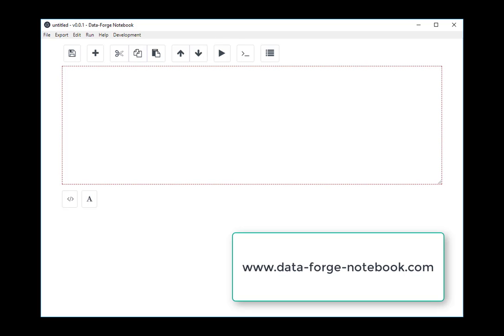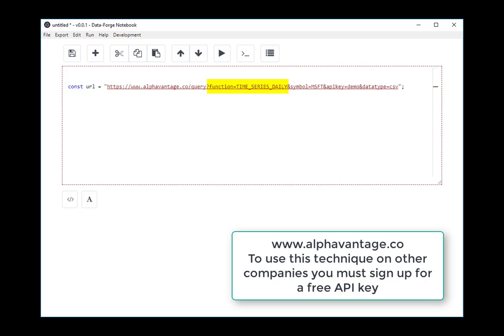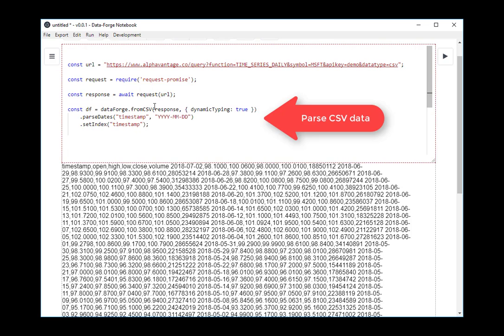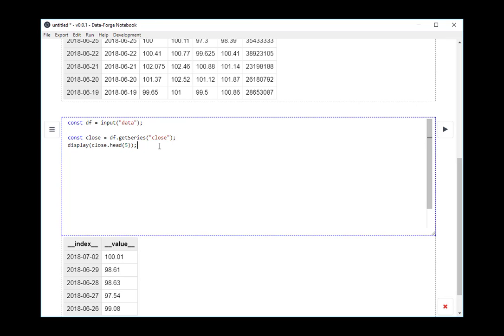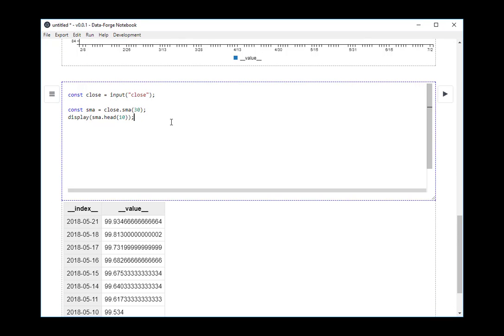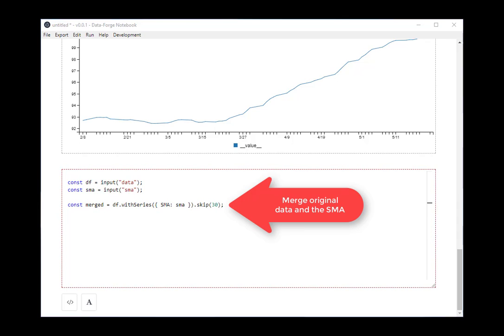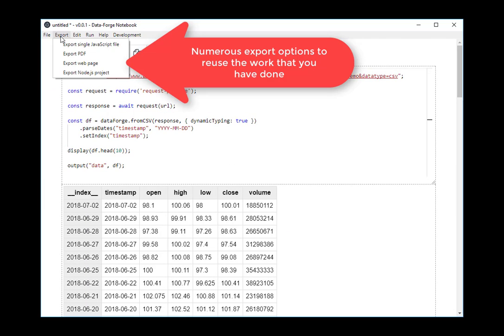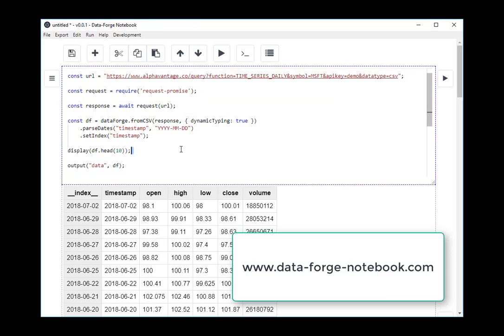Data-Forge Notebook - Working with stock market data from Alpha Vantage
This video shows how to use Data-Forge Notebook to download stock market data from Alpha Vantage, apply a simple moving average to it and then plot the result in a chart.